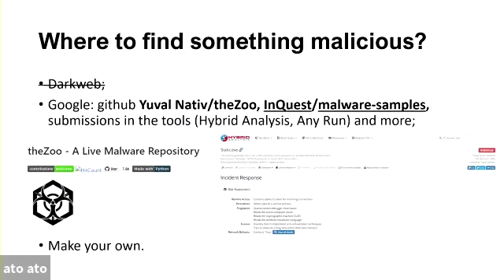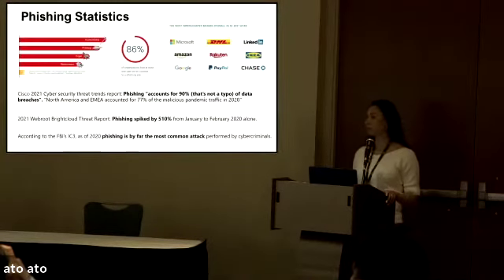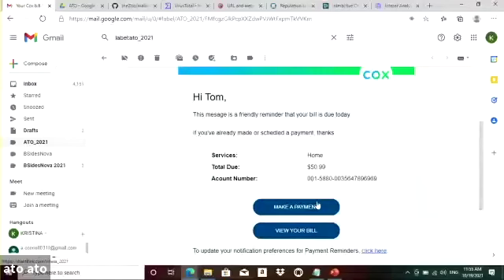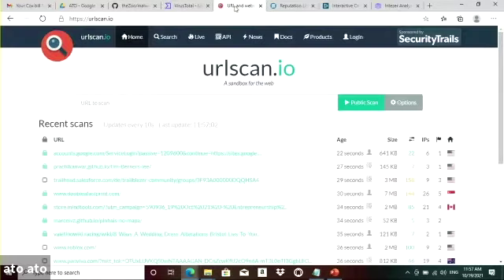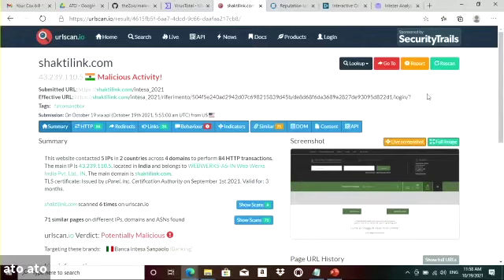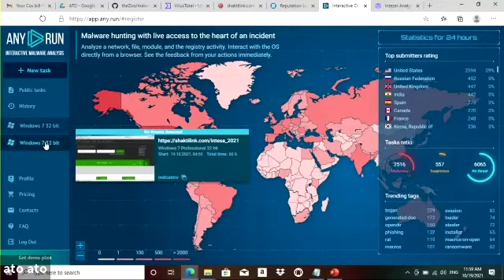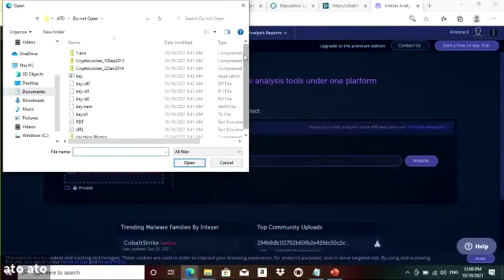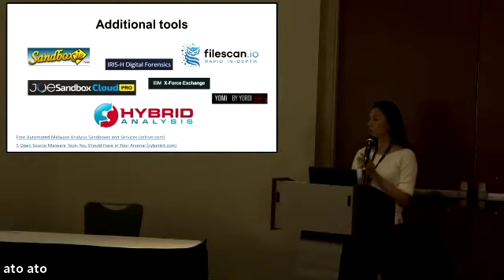Security Tools to Keep you Safe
Kristina Krasnolobova, Sentara Healthcare